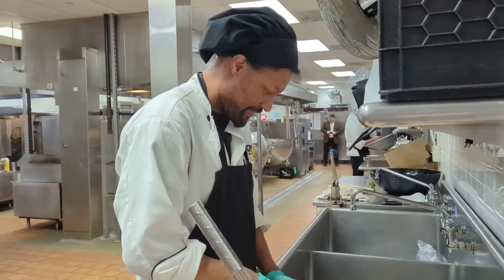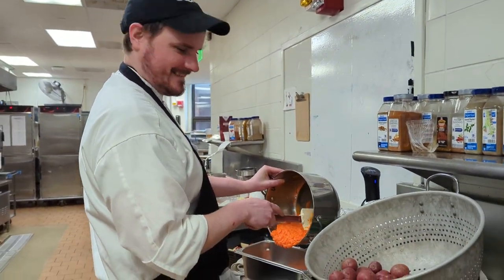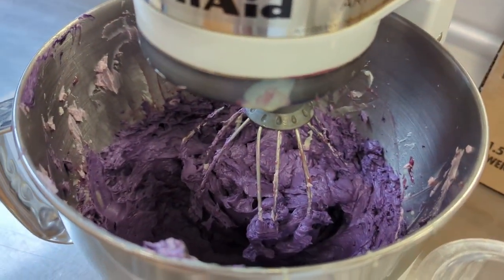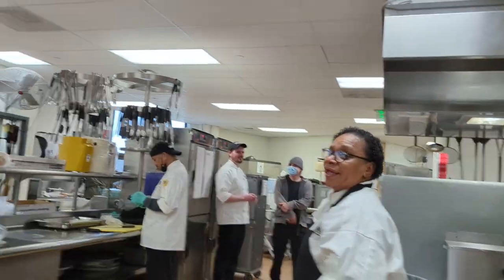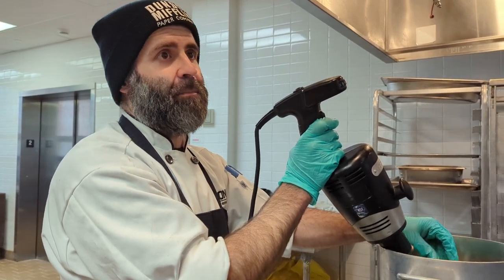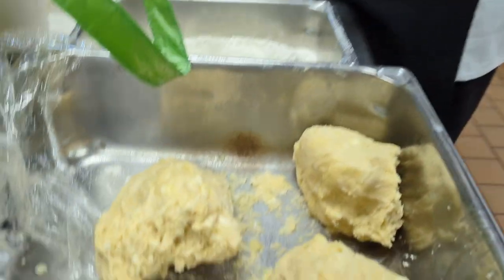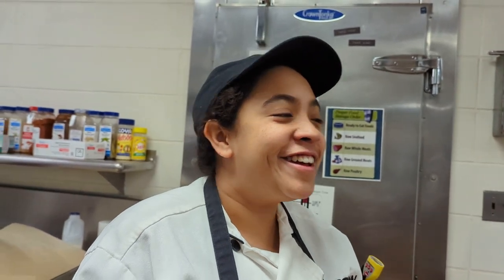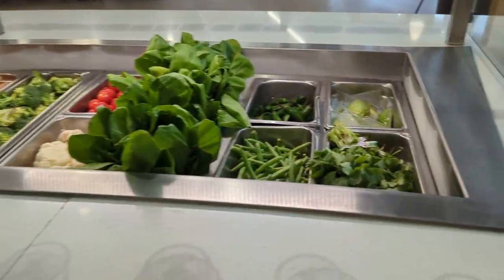UConn Culinary Olympics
Chefs from all around campus compete by creating their own recipes and having them evaluated for awards.

Host Robert Landolphi and UConn Dining Services first put this event together 25 years ago and it has been going annually since.

This unscripted, live footage is from my tour in the kitchen as chefs prepared their dishes.